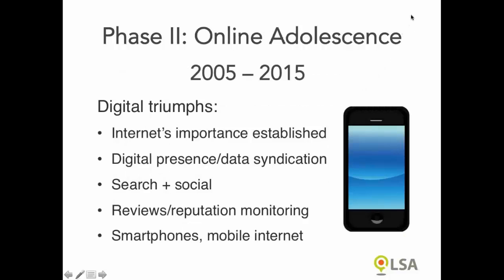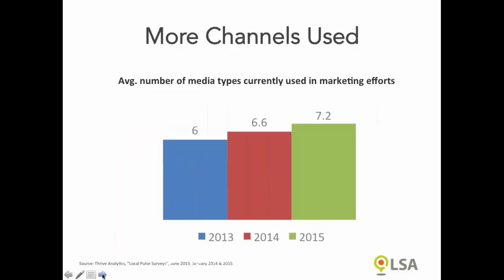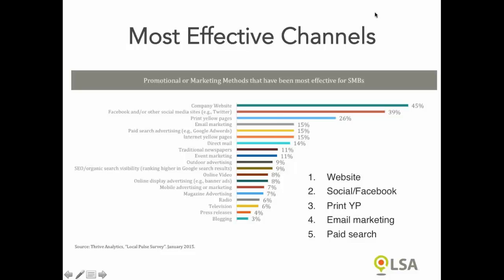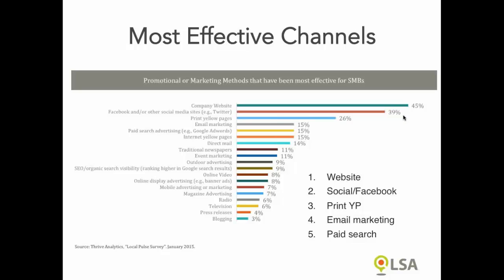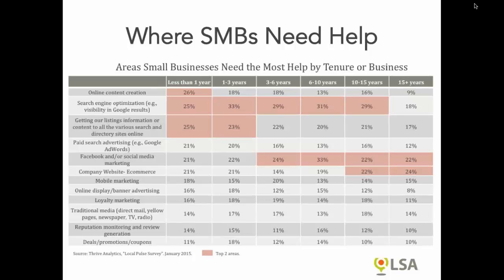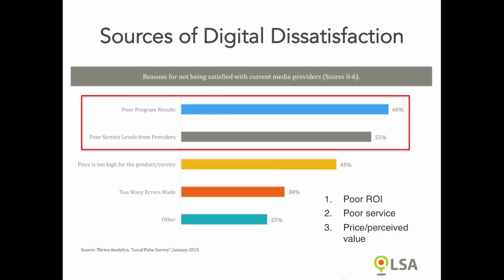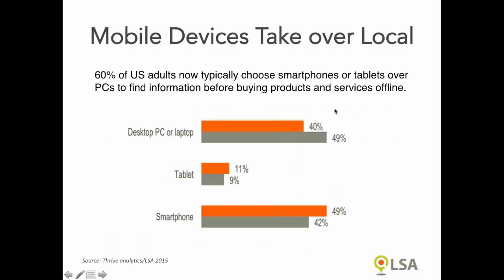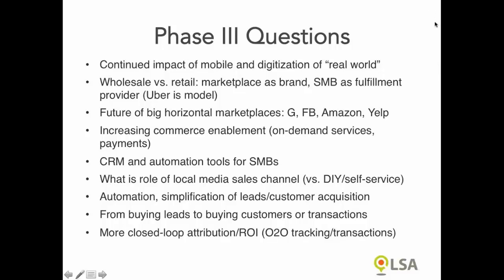BuzzBoard Webinar: Phase 3 of SMB Digital Marketing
Driven by demanding and fast-changing mobile user behavior, with a need to deliver immediate value and transactional opportunities, this webinar explores the next phase of SMB digital marketing. For access to all of our past webinars and a look at what’s to come,